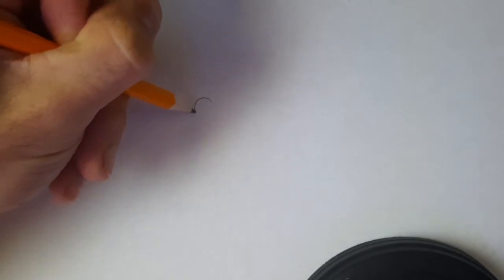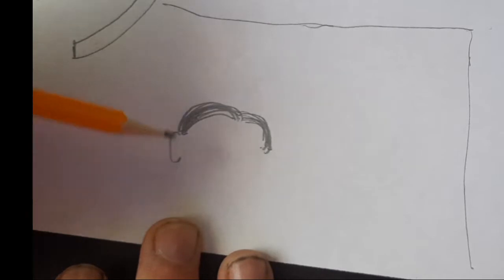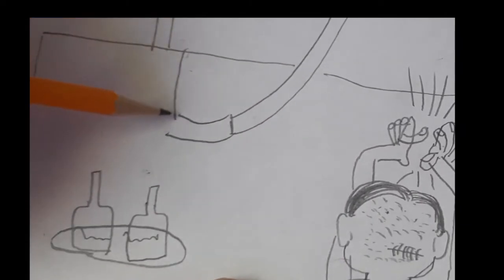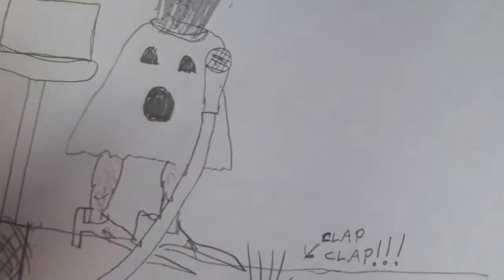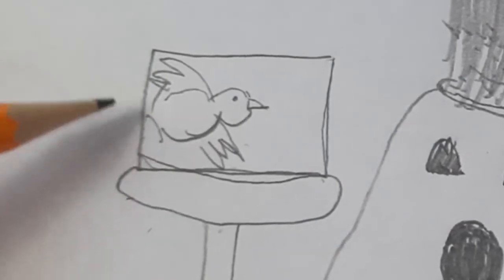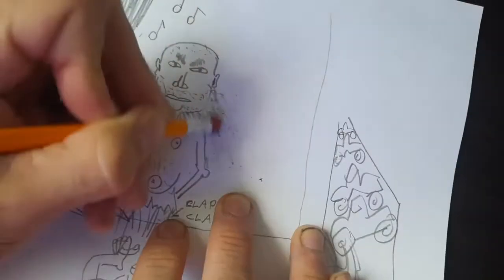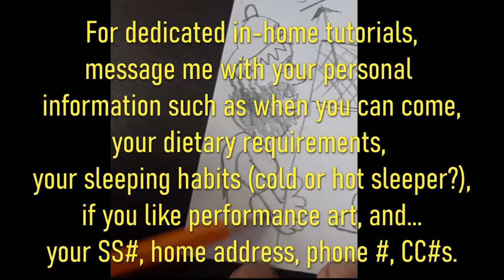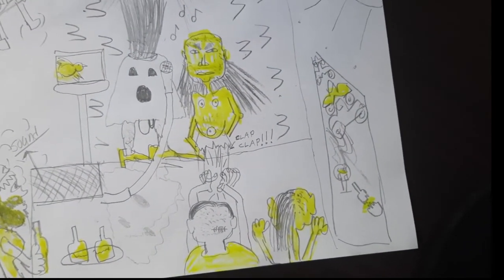Next Step - Advanced Sketching Techniques. Photorealistic KARAOKE Scene.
Students will now transition to more advanced drawing techniques.  Follow along, feel free to draw yourself, and learn as I teach you how to draw out a photo-realistic portrait of a KARAOKE Scene.  Don't give up if you don't get it right the first try!  Keep trying and good luck.